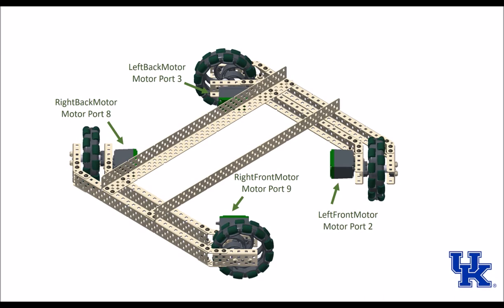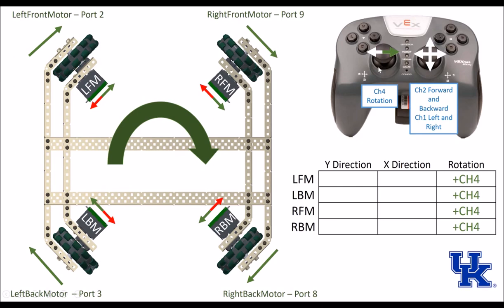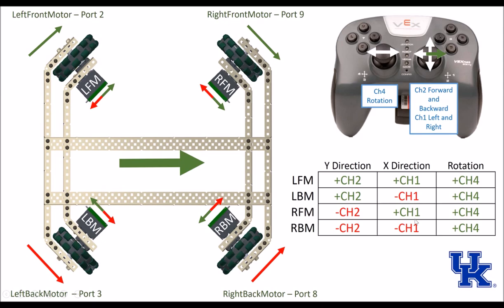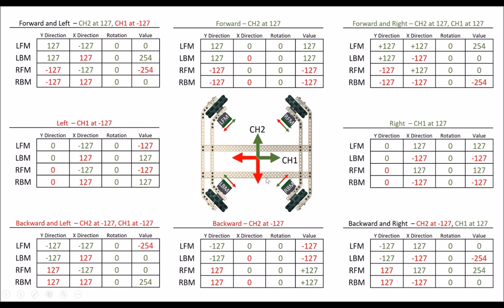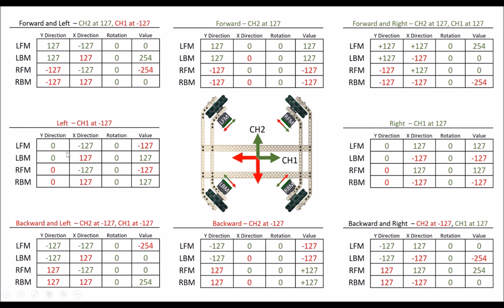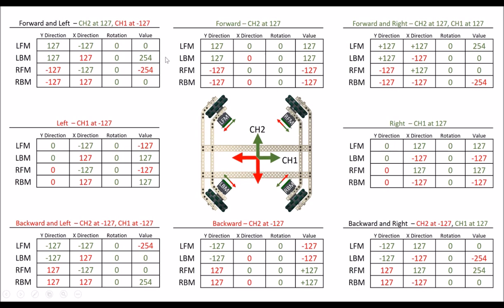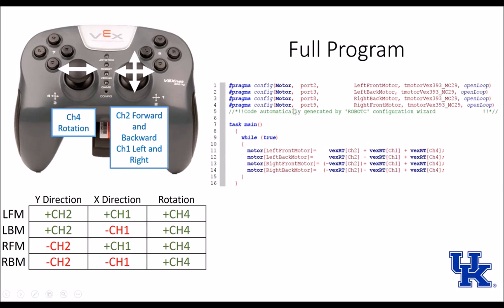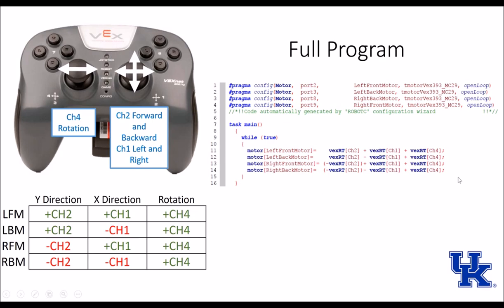VEX Holonomic Drive - Assembly and Programming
This video should take you through the assembly and programming of a VEX Holonomic Drive.  My students had trouble with these so hopefully this help demystify them a little bit.

For the build I would break up a team to have them each assemble a wheel until you have all four.  Then make groups to combine the the left or right side.  Then combine parts as a team.

To develop one of these drive you will have to sacrifice some C-Channel to a rotary tool.  Here are the lengths that you will need:
     2 - C-Channel 2x25 (standard size)
     2 - C-Channel 2x17
     8 - C-Channel 2x6 (make 2 from scrape of the 2x17s)

The rest of the Bill of Materials is as follows
     16 - 45 degree Gussets
      8 - Flat Bearings
      4 - 4in Omni Wheels
      4 - 393 Motors
      4 - 3in Axles Shafts
      4 - Shaft Collars
      8 - Motor Screws
      44 - Nylock Nuts
      18 - 8/32  0.5in Screws
      96 - 8/32 0.375 Screws
      64 - Keps Nuts
      4 - 0.5 x 0.25 Plastic Spacer
      4 - 0.5 x 0.5 Plastic Spacer
      2 - Angle Chassie Pieces 2x2x35